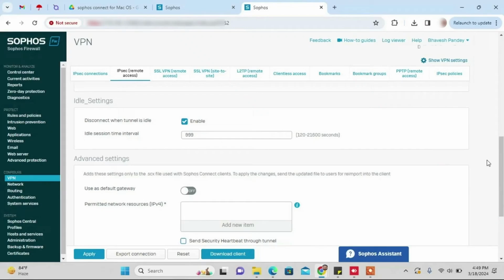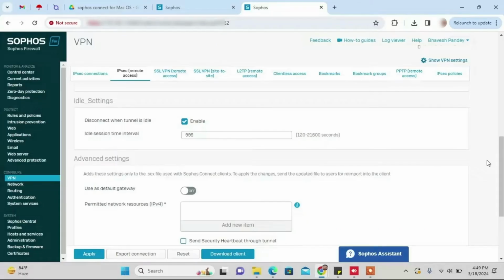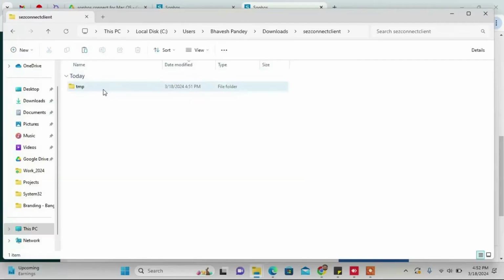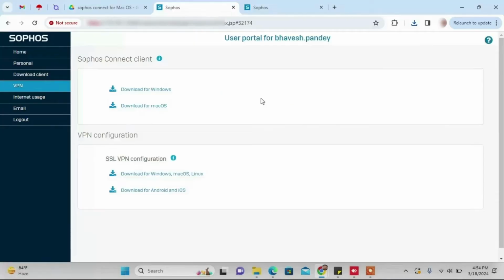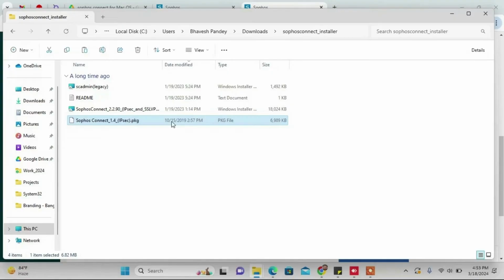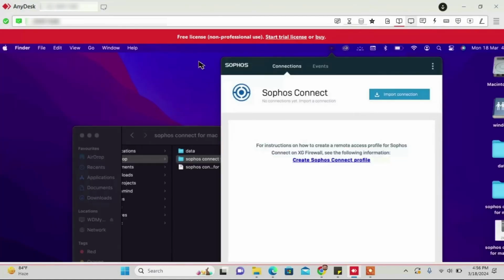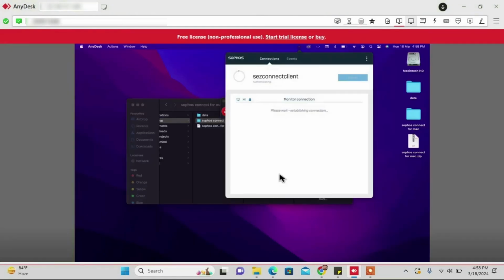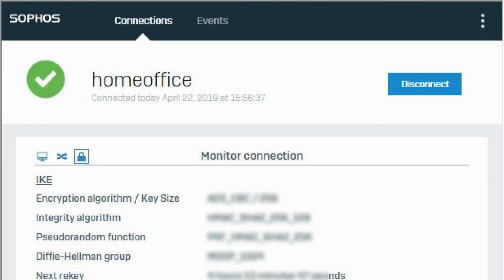How to Connect Sophos VPN in Mac (Use Sophos VPN on Your Apple Computer/Mac) ✅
Want to use Sophos VPN on your Mac? In this video, I’ll show you exactly how to download, install, and connect Sophos VPN on any Apple computer. You’ll learn how to import the configuration file, enter your login details, switch servers, and make sure your connection is safe and encrypted. Follow this simple step-by-step guide to set up Sophos VPN properly and protect your online activity in 2026.